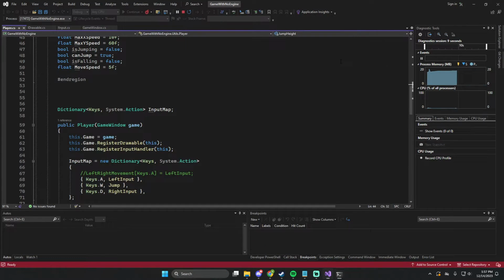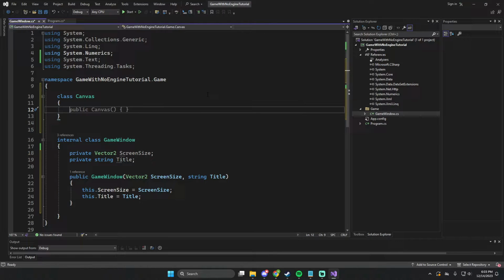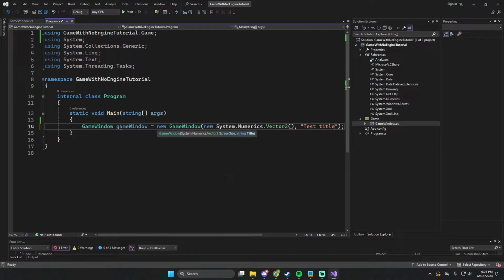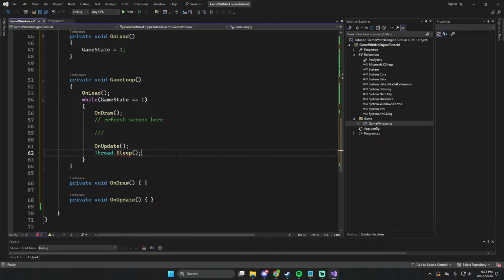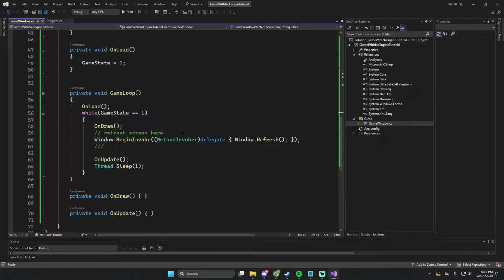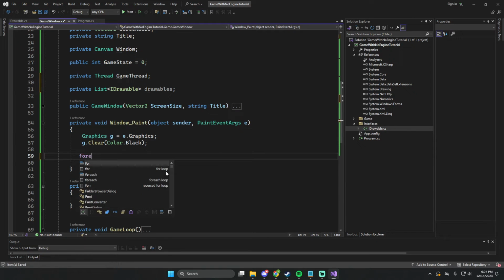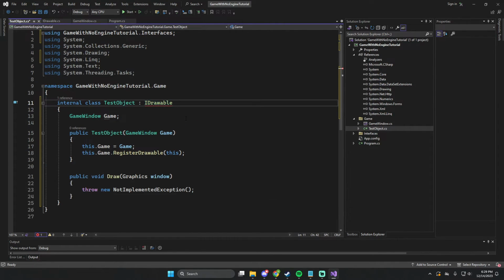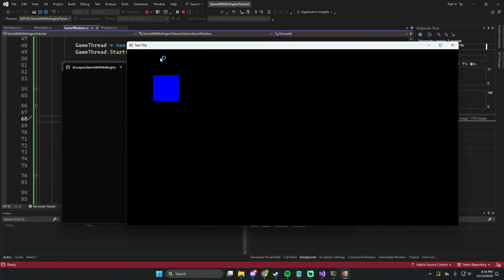C# Platformer/Level Creator with NO ENGINE - Part 1 - Initial Setup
In todays video we kick off the c# game with no engine(technically there is but meh)

This video is a bit longer because we have to do a lot of setup, but as we get into later videos they will be shorter and we'll see more progression quickly, so please bear with me as we get through the boring stuff.